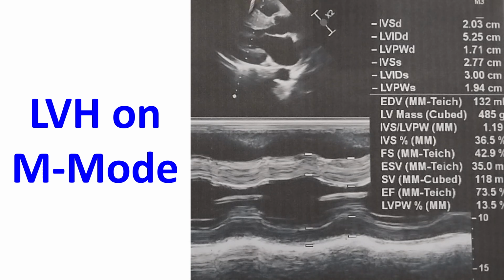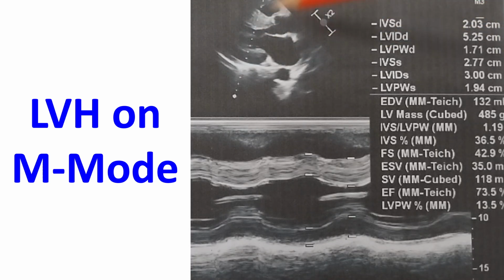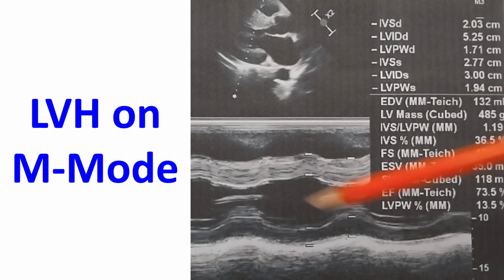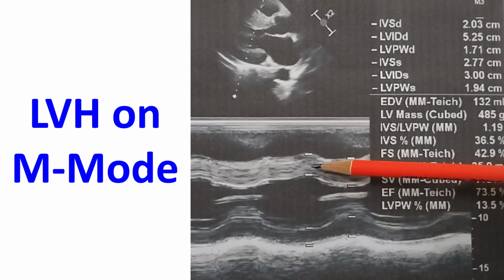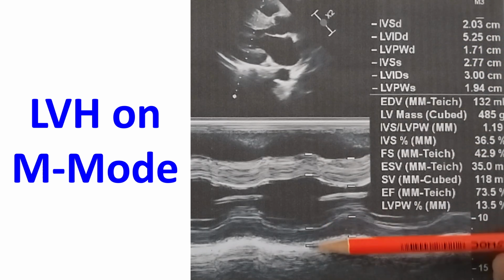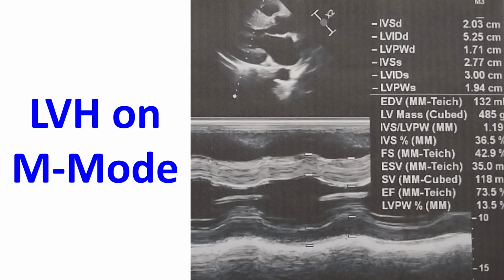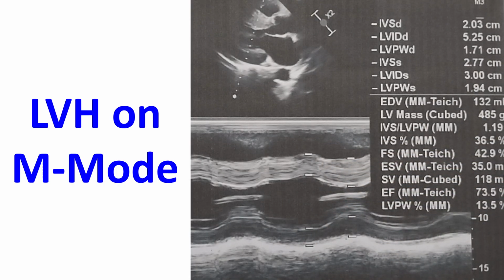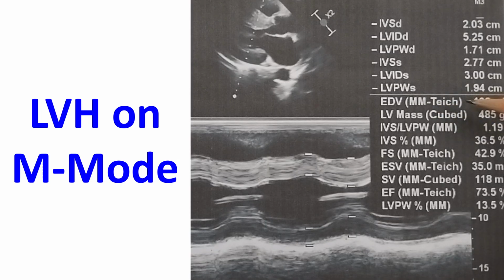Left ventricular hypertrophy on echo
Left ventricular hypertrophy can be concentric as in severe long standing systemic hypertension, aortic stenosis and coarctation of aorta. Eccentric hypertrophy is noted in chronic severe aortic regurgitation. Asymmetric septal hypertrophy is characteristic of hypertrophic obstructive cardiomyopathy.